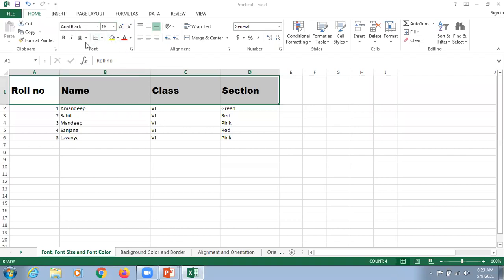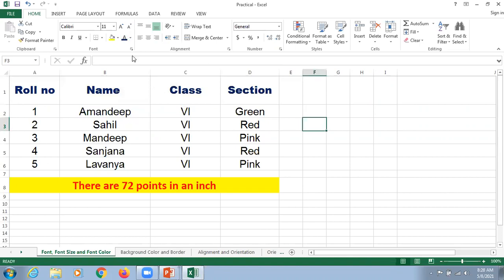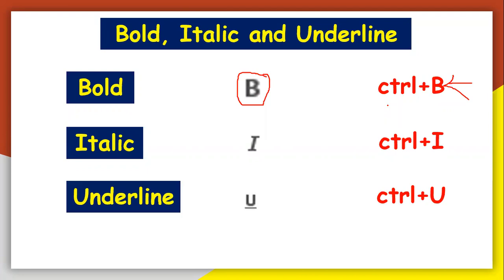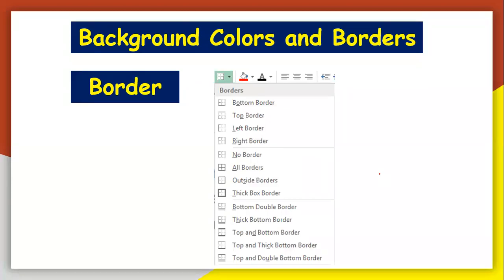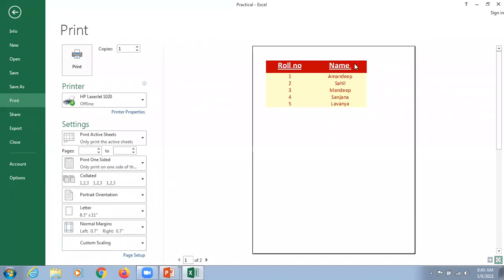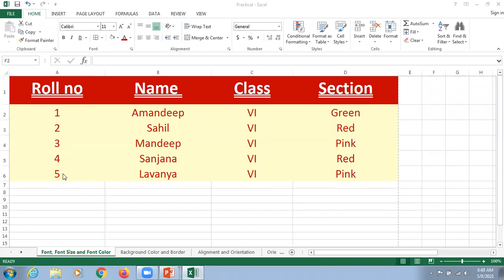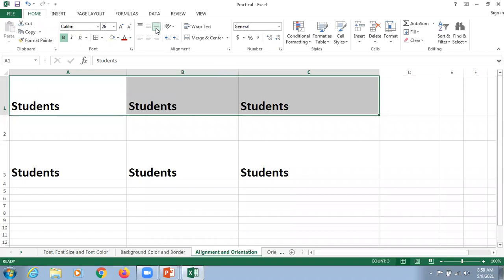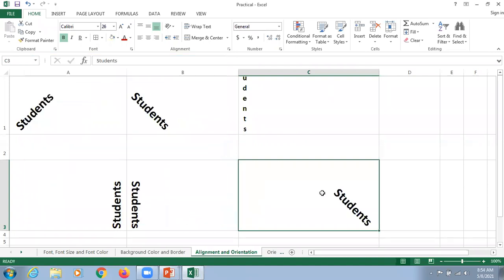VII || Computer || Formatting Data in Excel 2013 || Part-1 || 08-05-21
1. Changing font, font size and font color
2. Bold, Italic ans Underline
3. Background Colors and Borders
4. Alignment and Orientation of Data